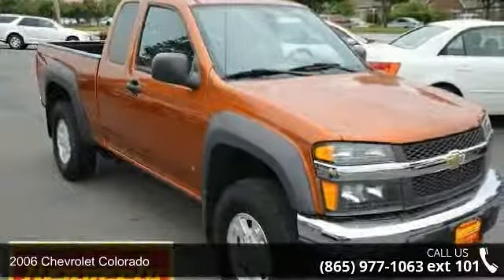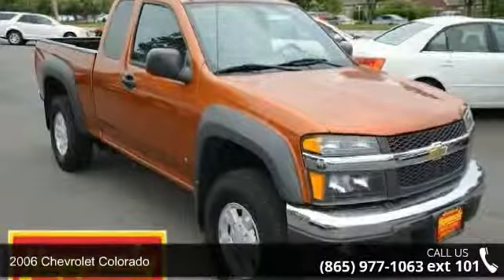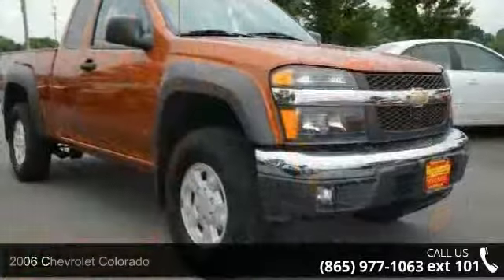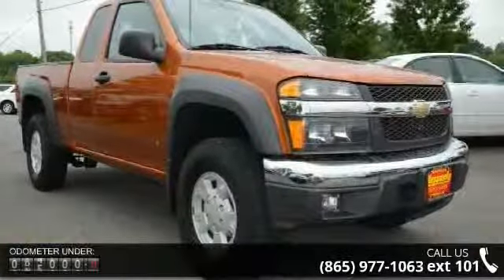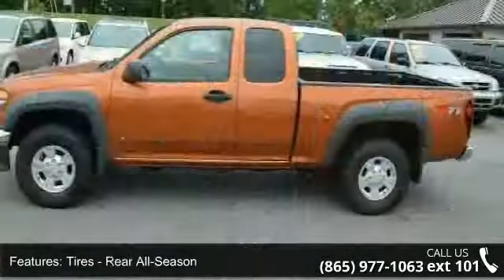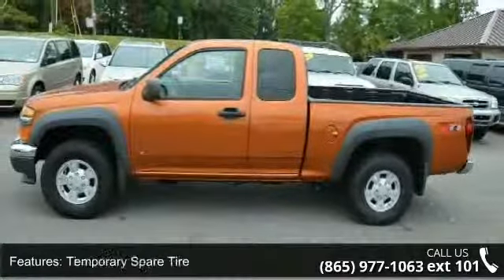2006 Chevrolet Colorado - Hepperly Auto Sales East - Mar...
On Line Shopping Made Easy- With Low Overhead We Are Able To Pass The Saving's Onto You!-Since 1997 - 2 Locations With Over 150 Vehicles in Stock- Quality Used, Trucks, Cars, SUV's, Mini Vans. Located In Maryville, Tn. Only a Short Drive from Knoxville, Lenoir City,Clinton.